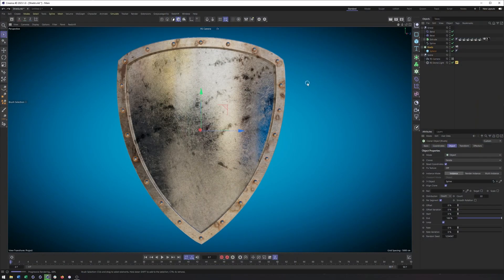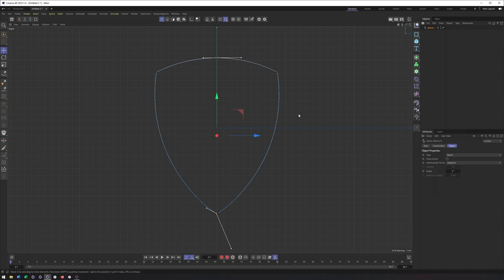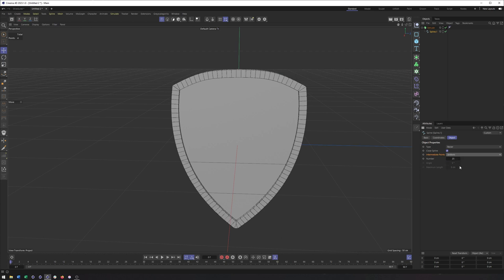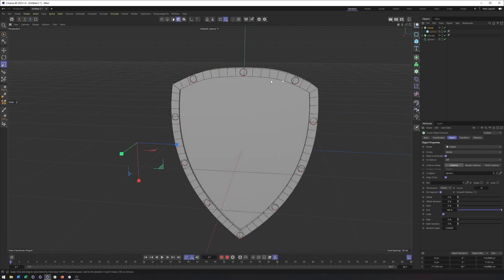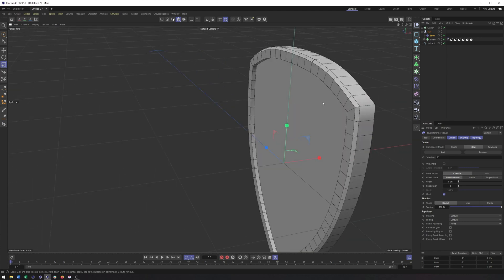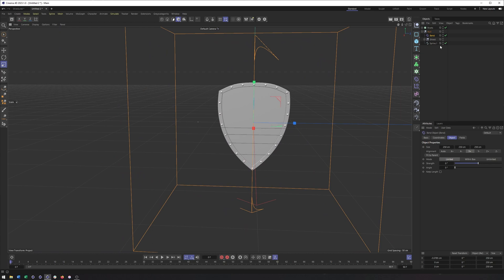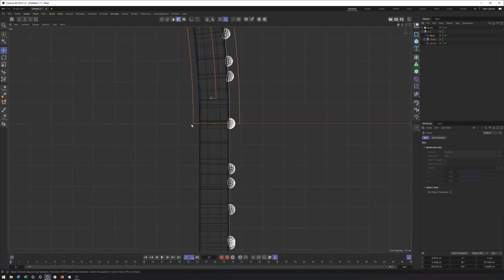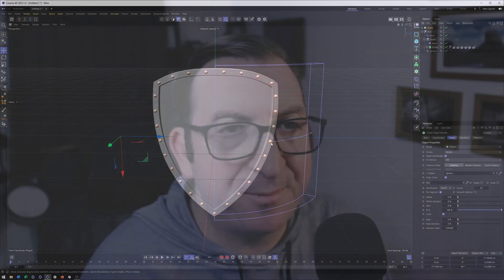Cinema 4d 2023.1: Modeling a Shield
In this tutorial I go over how to model a shield. The idea is to keep it simple and flexible so you can adjust the number of rivets, bend, and even the cap all without making it a polygon object.